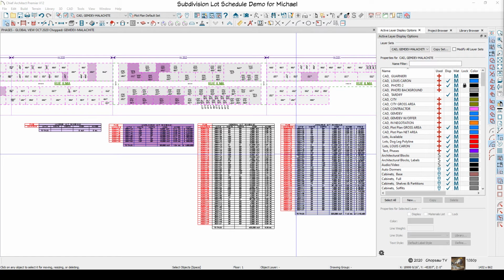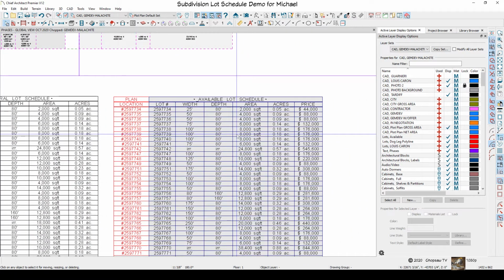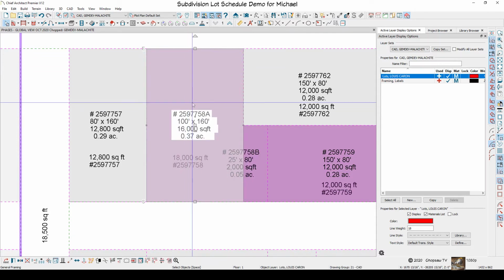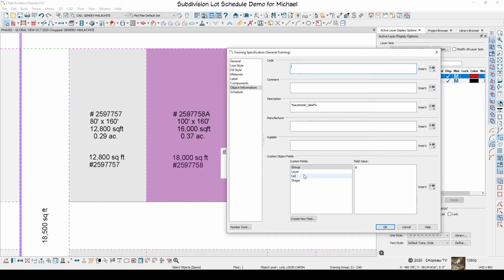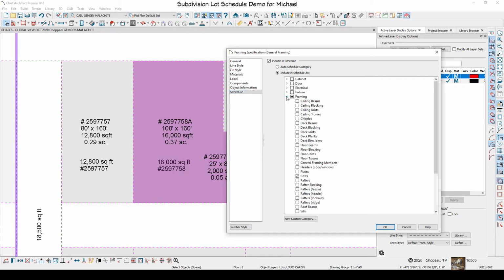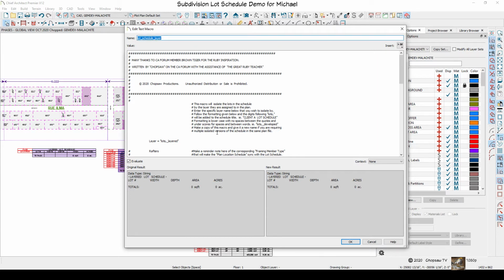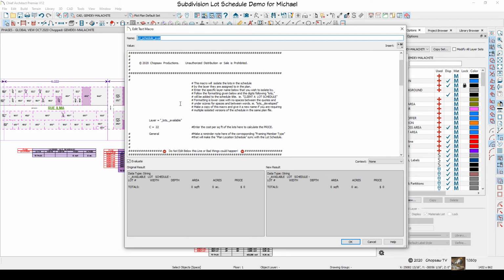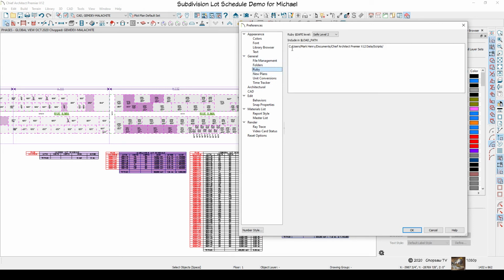Subdivision Lot Schedule Demo for Michael